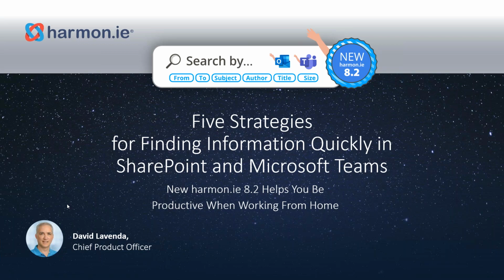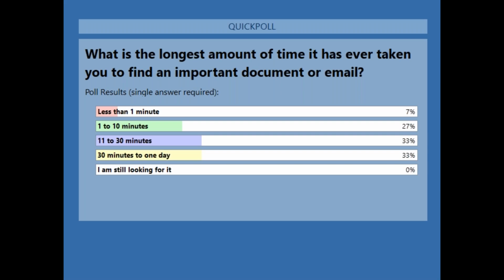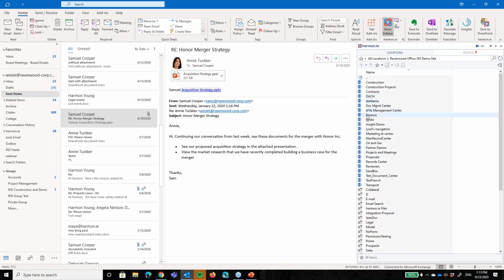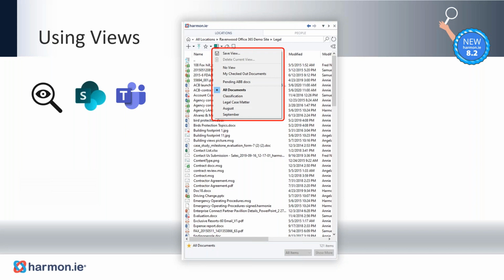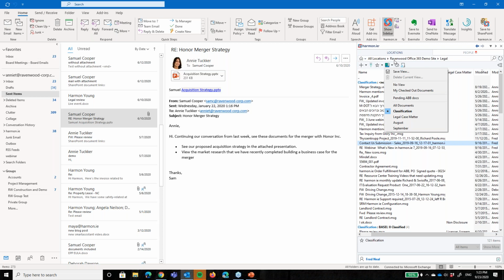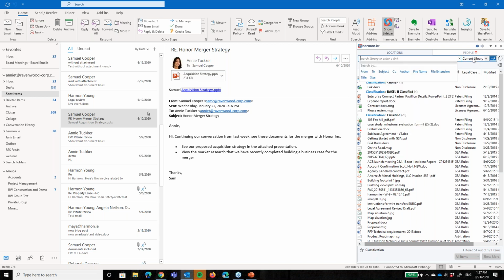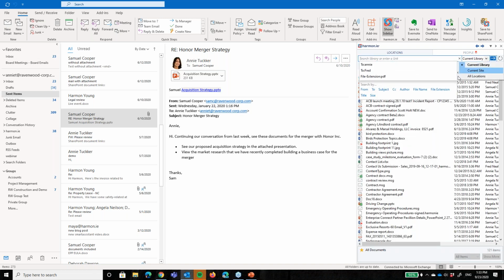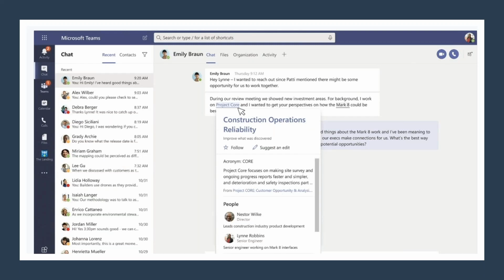Webinar: Five Strategies for Finding Information Quickly in SharePoint and Microsoft Teams